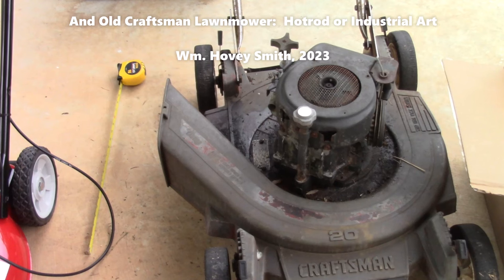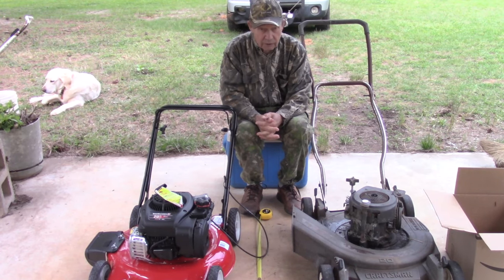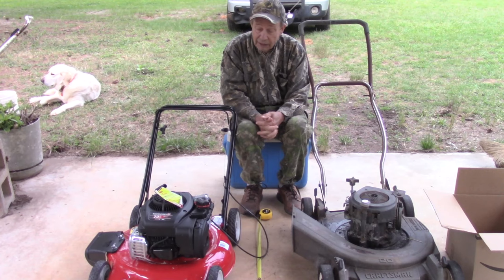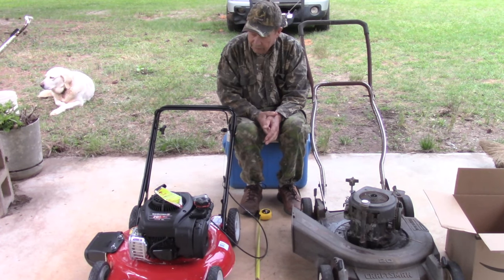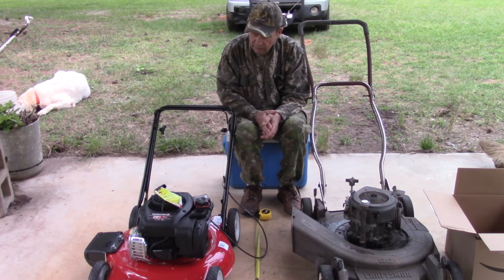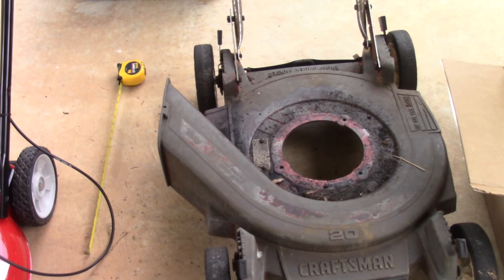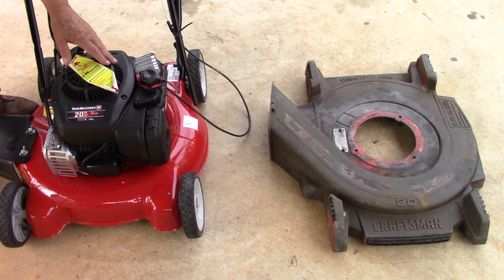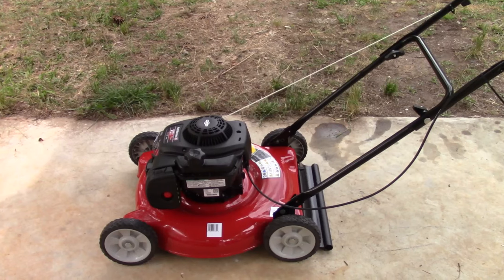An Old Craftsman Lawnmower Hotrod or Industrial Art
Re-engine or make industrial art from an Aluminum Age Craftsman lawnmower.